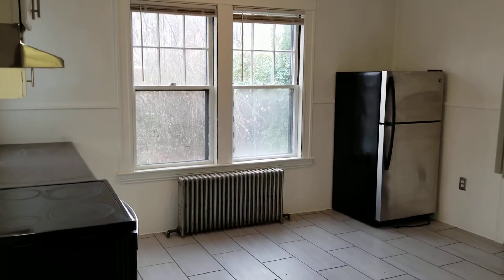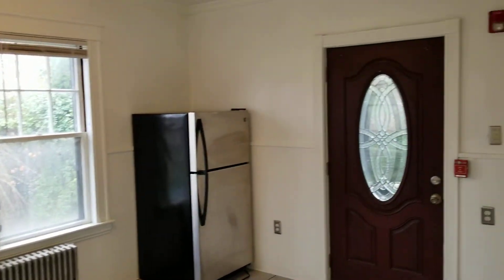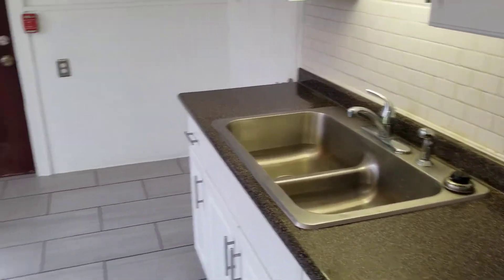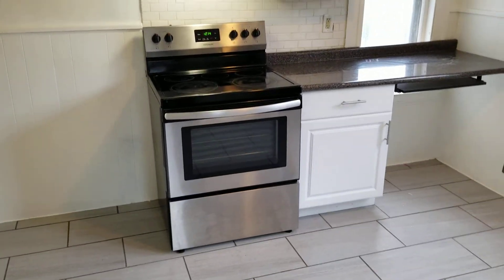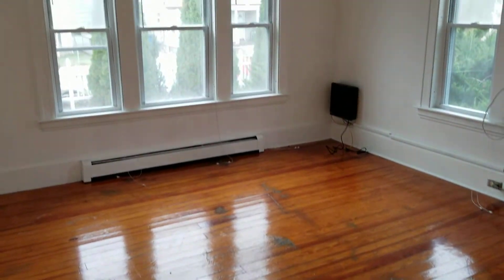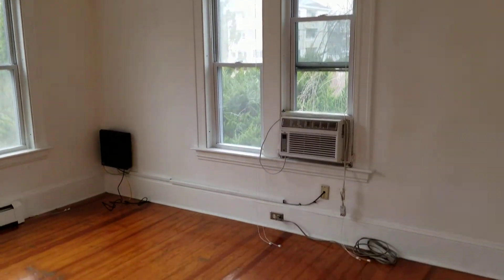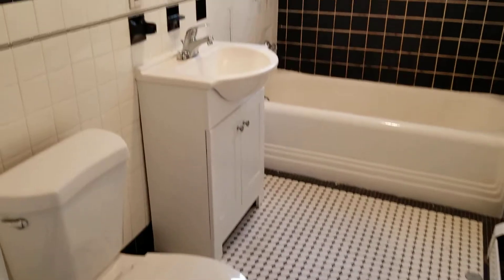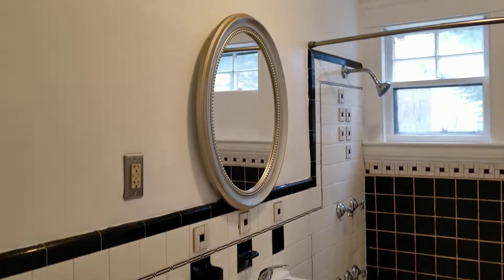Nexus Property Management RI - 365 Dulude Avenue Unit 1L Woonsocket RI 02895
FEATURES:

-1st Floor Apartment, HOT WATER INCLUDED!!
-Private Rear Entryway
-Large, Open-Layout STUDIO! Can fit Any Size Bed-Set (See Video for Size)
-Studio houses Re-Polished Hardwoods
-Plug-In AC Unit in Studio
-Modern Style Kitchen w/ Newer Tile Flooring
-Plenty of Kitchen Cabinets & Counter-Top Space
-Newer Stainless Steel Kitchen Appliances!
-Bathroom w/ Full Tub, houses Retro-Style Flooring
-Fresh Paint throughout Unit
-Baseboard and Radiator Heat throughout Unit
-1 Off Street Parking Spot available in Driveway
-Large Shared Yard
-Coin Op Washer And Dryer In Basement (With Change Machine!)
-This is 500 Sq/Ft Unit
-Pets OK w/ $35 Monthly Pet Fee
-Internet/Cable Ready

**Tenant is responsible for Electric, Gas and Other Personal Utilities (Hot Water and Sewer Included)

REQUIREMENTS:

*1st Months Rent and Equal Security Deposit required for move in

Benefits of Renting With NEXUS:

-24/7 Response Line
-Online Portal for all Tenants
-Epayments